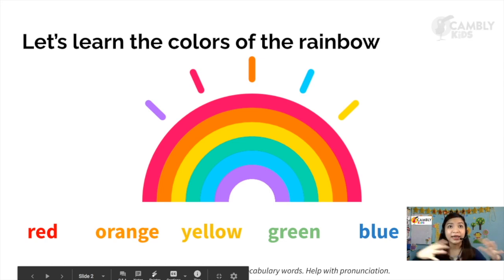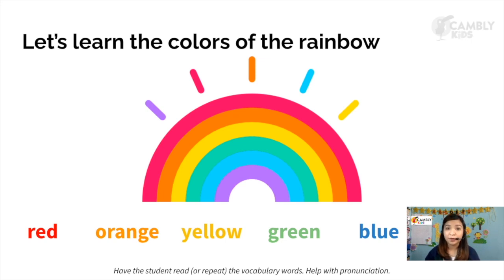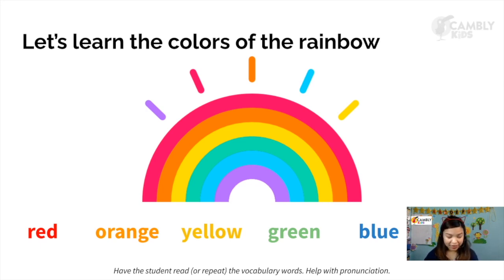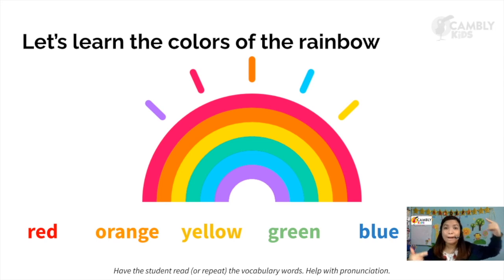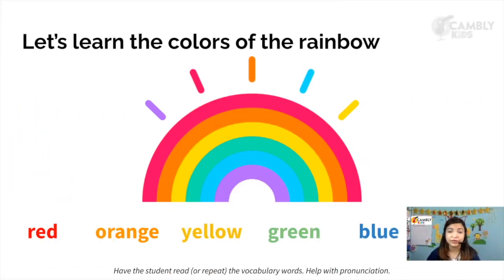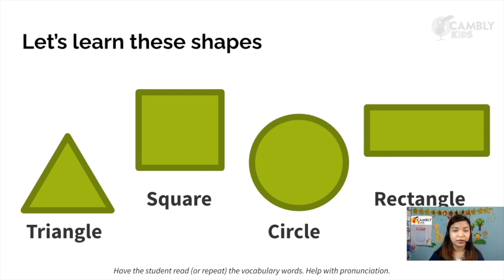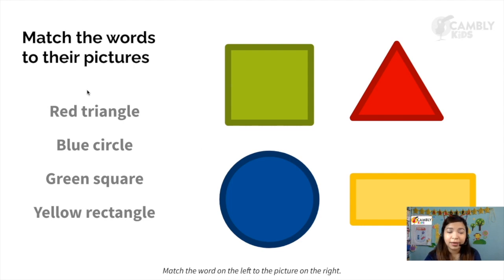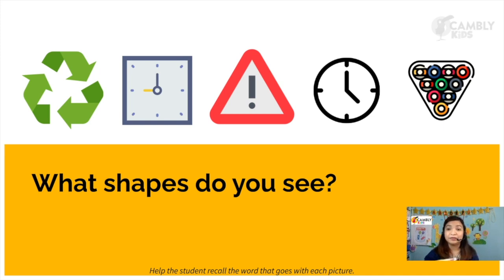Cambly Kids Demo Application Guide | Earn 12$ per hour by teaching English!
Please watch the whole video requirements and steps on how to apply is already in this video :)
Good luck with your application every one!

CAMBLY DEMO VIDEO PROPS
Shapes: Circle, Square, Rectangle. Triangle
Colors:Red , blue, green, purple, yellow, orange

Earn 80,000-100,000 with Cambly!
YES CAMBLY IS LEGIT!
Note: Cambly application sometimes takes 3-6 months depending on their  needs of tutor.Apply with Cambly  only if you are  willing to wait .

🎉Does NOT require a teaching certificate, bachelor's degree, or teaching experience.
🎉Pay = $12/hour (or $0.20/min)
🎉Paid student no-shows
🎉30 minute classes
🎉No minimum number of hours required
🎉Students from all over the world (many more available time slots)
🎉No lesson planning/prep, no correcting homework
🎉NO INTERVIEW
🎉EASY APPLICATION PROCESS
🎉VERY FLEXIBLE
🎉NO PENALTIES